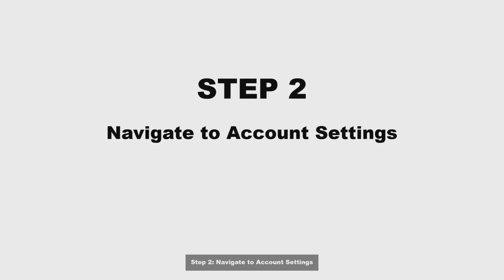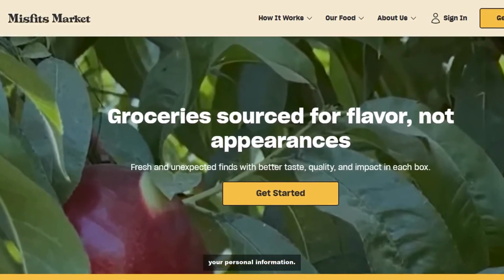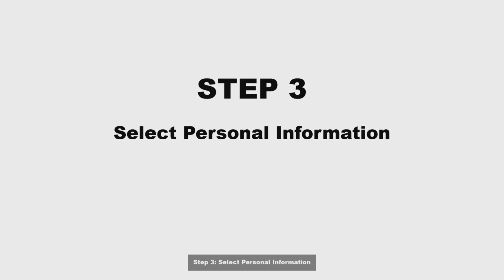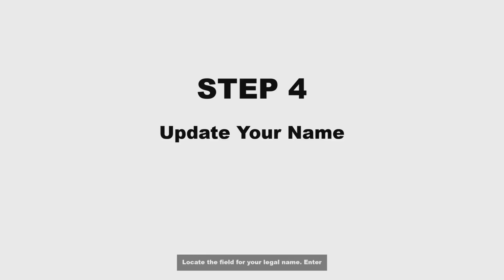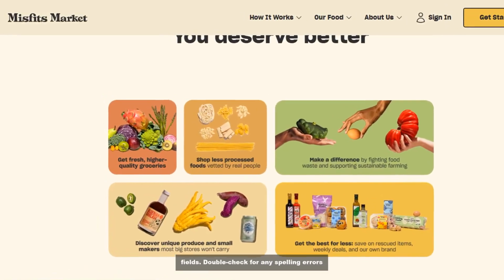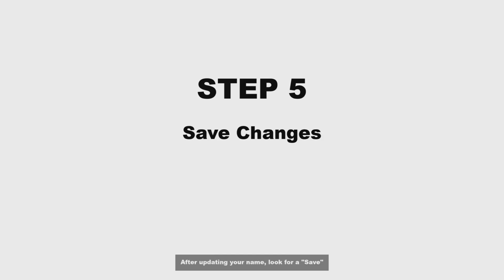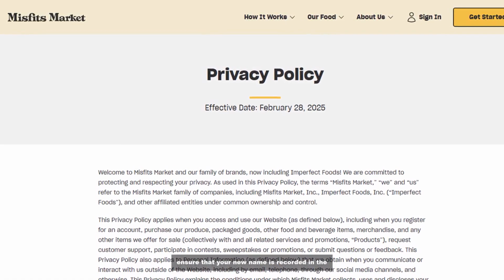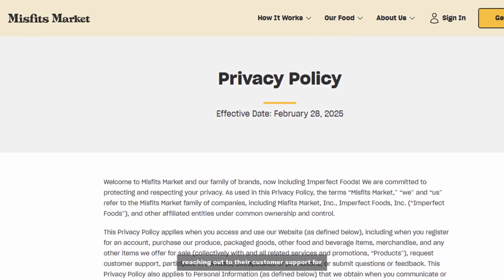How To Update Your Legal Name On Misfits Market 2026 (FAST METHOD)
In this video, we show you how to update your legal name on Misfits Market in 2026 using a fast method. If you're looking for a quick and easy way to make this change, you've come to the right place.